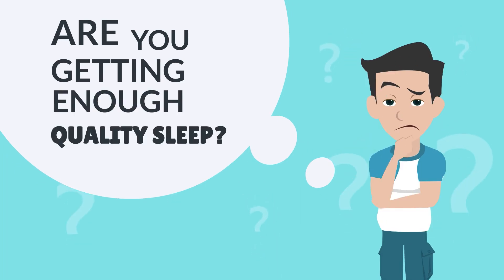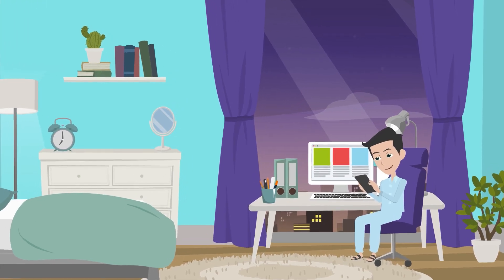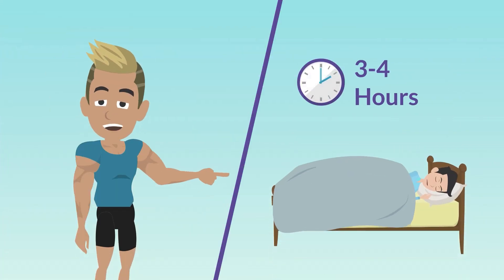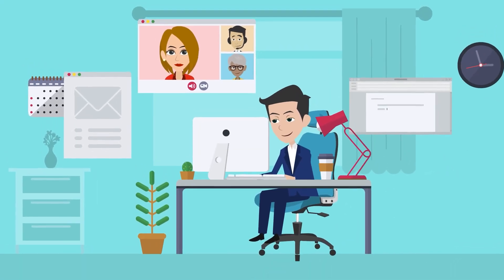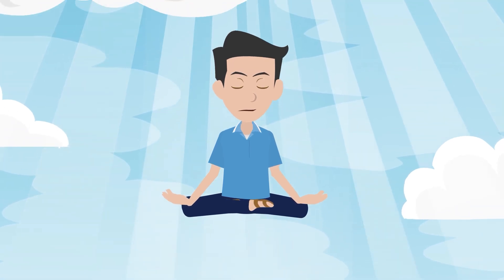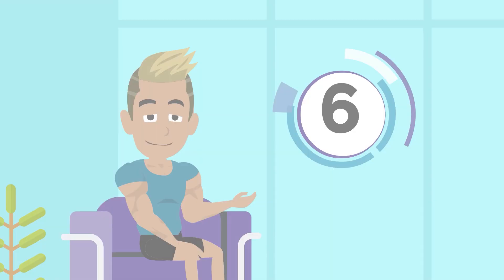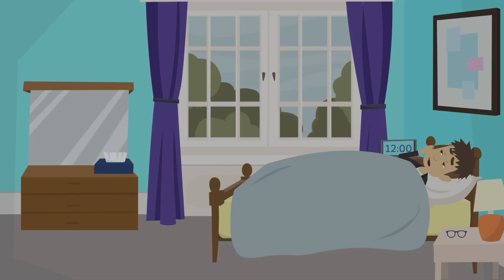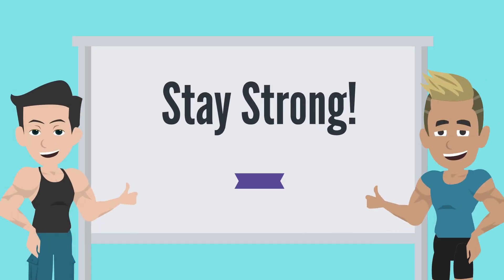7 Science Based Tips For Sleep Improvement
Struggling with questions like ''How can I improve my sleep?'' ''How to sleep better?'' ''What are some scientifically proven methods for better sleep?'' Look no further! Our '7 Science-Based Tips for Sleep Improvement' video provides effective answers and strategies, compiled from the latest research, to help you enhance your sleep routine and overall well-being.

If you want to have a personalized workout and nutrition program created by our certified trainers, simply message us the word "transformation" on Instagram at ''@calisthenics_lifestyle'' or email us at '' '' You are literally one word away from reaching your dream physique!

Stay Strong!